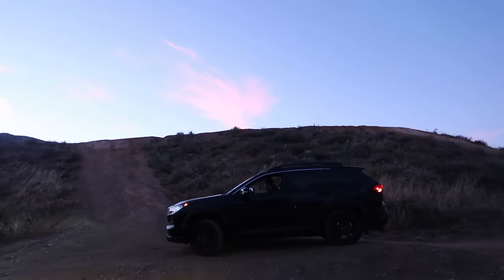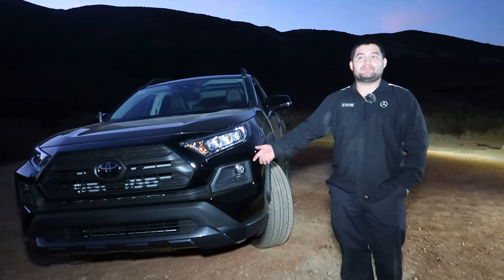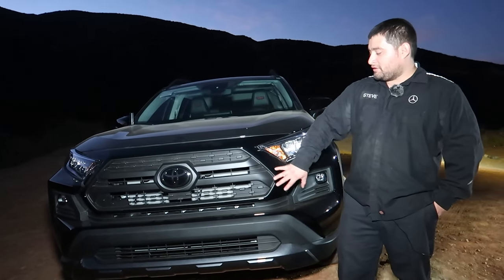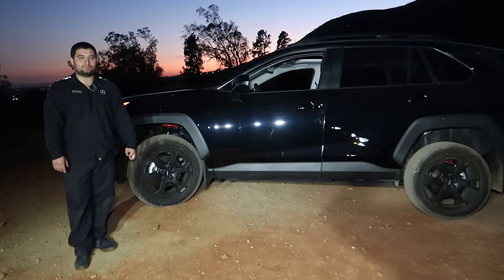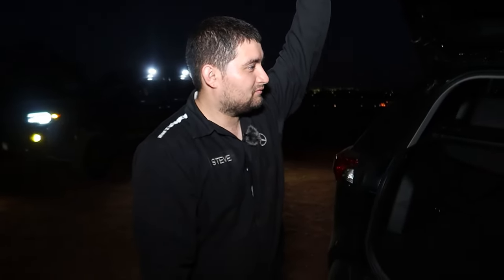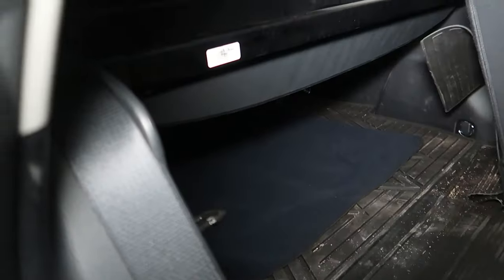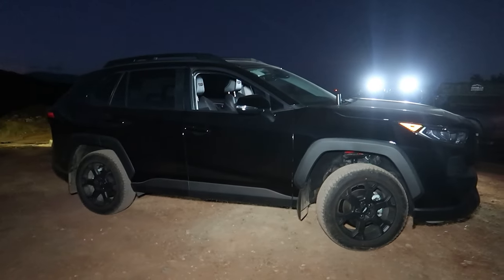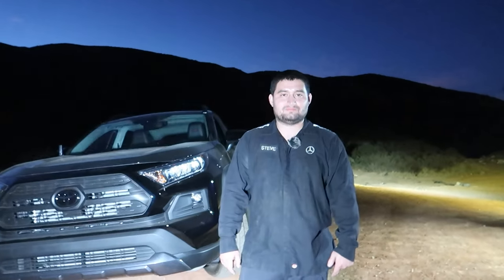2021 TOYOTA RAV4 TRDOFFROAD | THE NEW BUILD ON THE CHANNEL? THE NEXT OVERLAND BUILD? CAN IT OFFROAD?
In todays video we show you steves new build a 2021 toyota rav4 trd offroad & we also let you know what we plan on doing to it.

JesseRizo

QUESTIONS?
NEED SLIDERS, BED RACKS, FABRICATION, INSTALLS ETC:
OR YOU CAN GIVE HIM A CALL:
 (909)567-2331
YOU CAN ALWAYS CALL & LET HIM KNOW I SENT YOU FOR A GREAT PRICE👍

Text "TACOMABEAST" to 55678 for Special Deals & Promotions